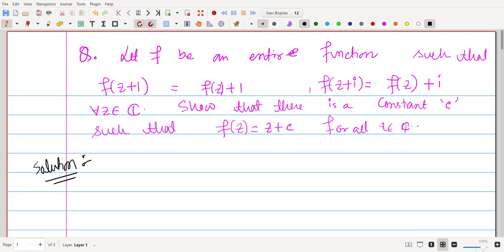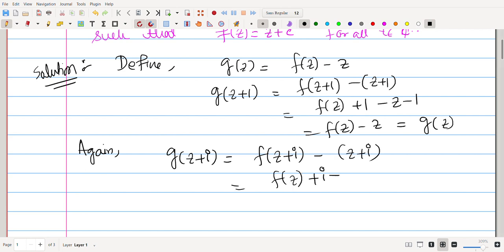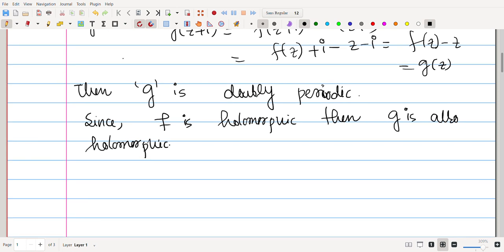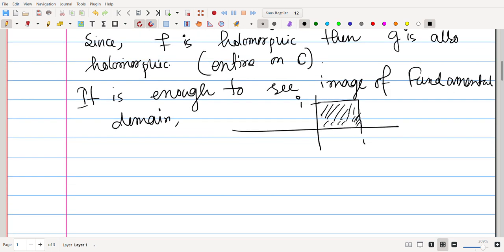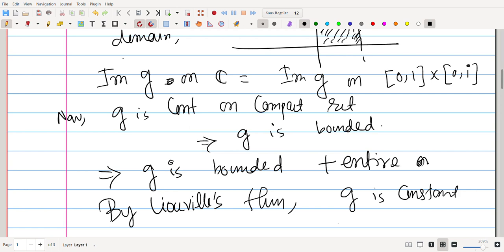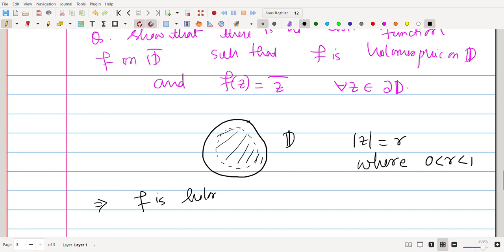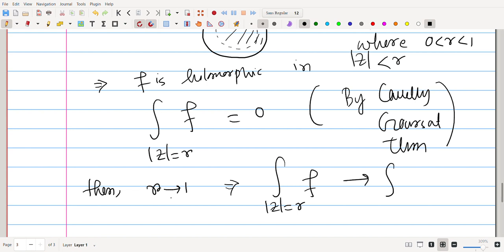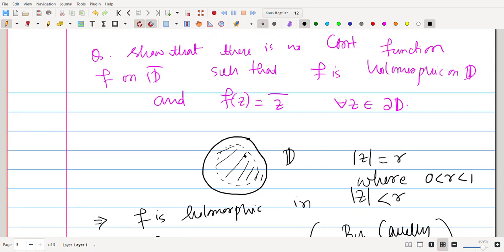COMPLEX ANALYSIS QUESTIONS (ISI 2024 PHD EXAM)